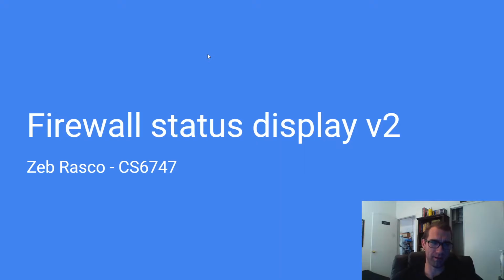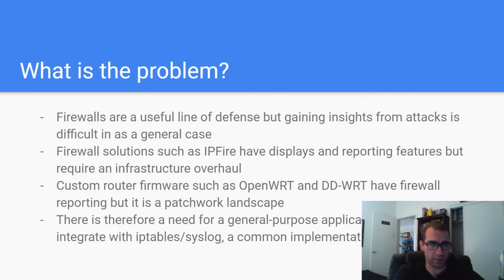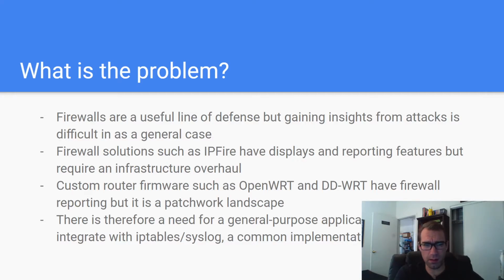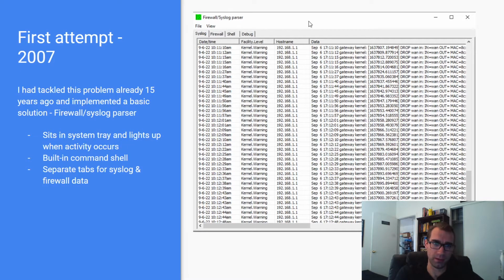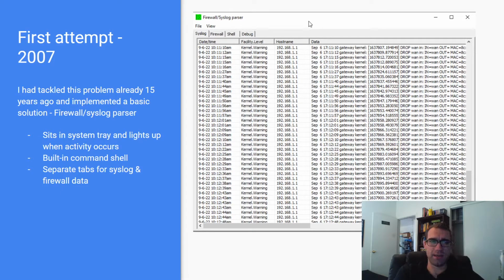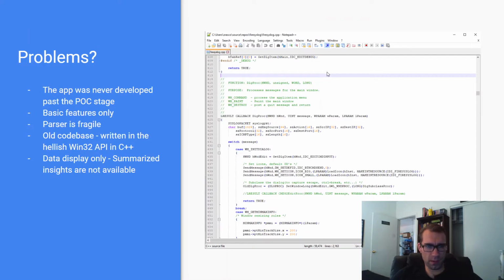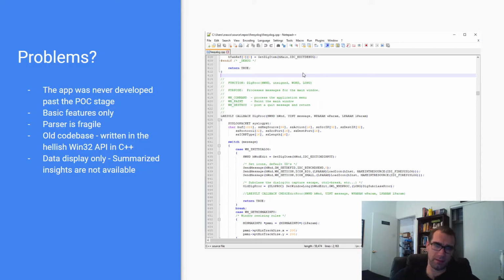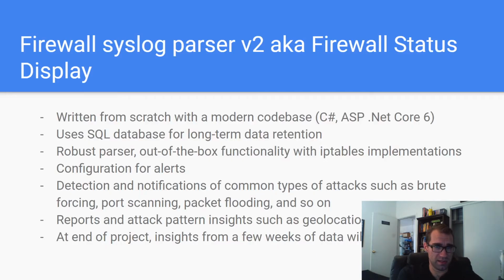CS6747 - Progress report #1